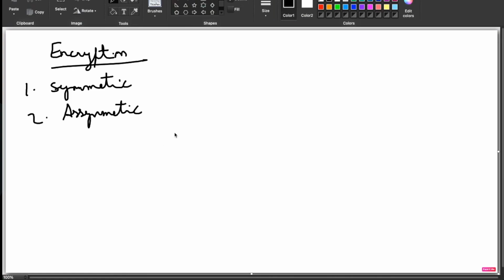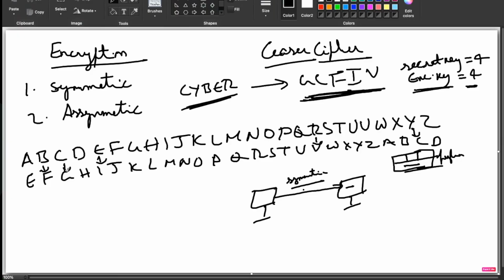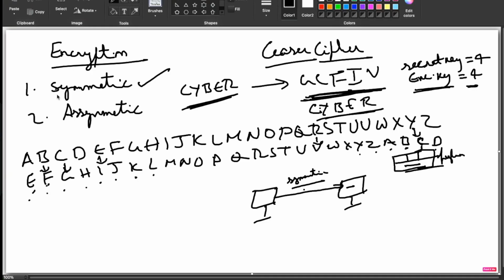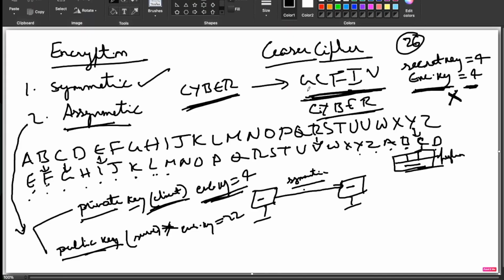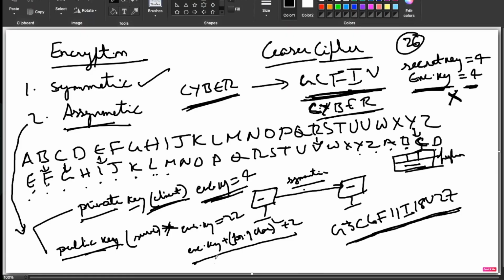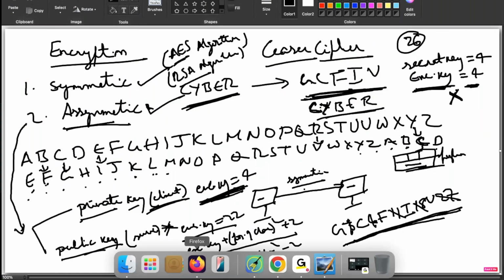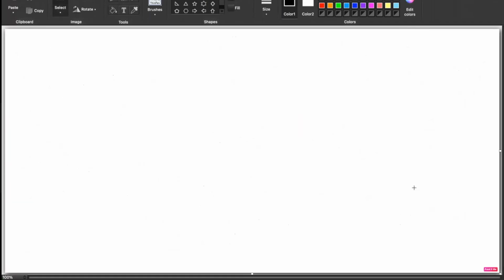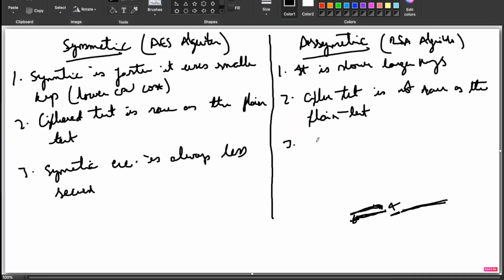Symmetric vs Assymetric Encryption | Tech Tonic with Kiran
This video explains about Symmetric vs Assymetric Encryption

New Splunk Batch (Admin, Advanced Clustering & Development)
FOR DETAILS: